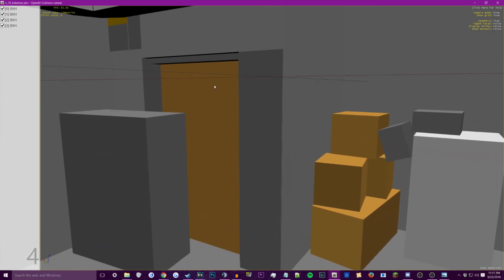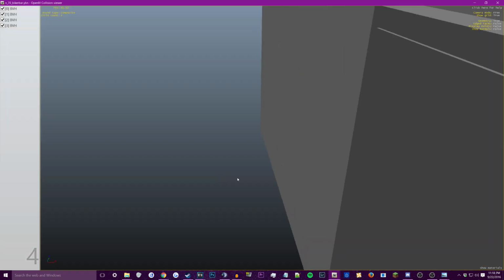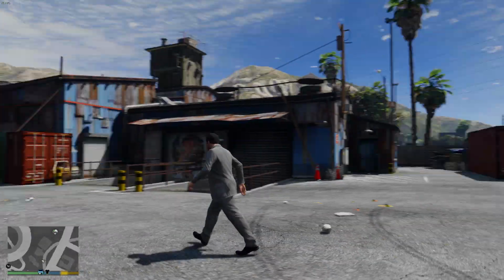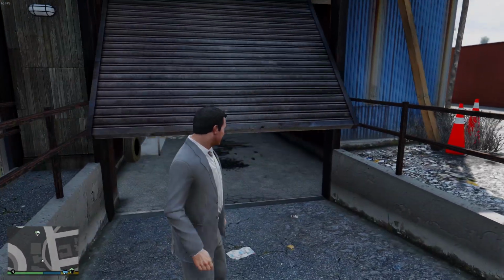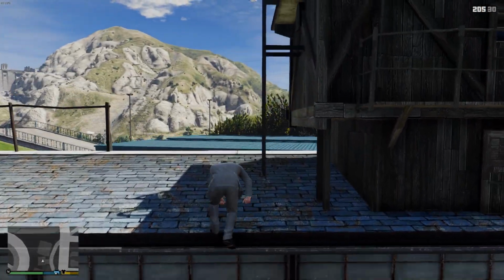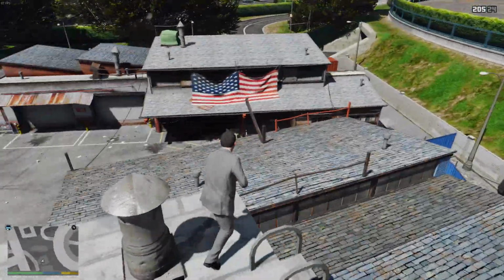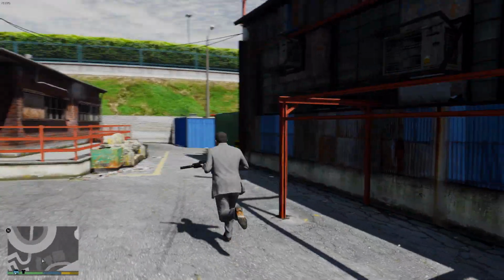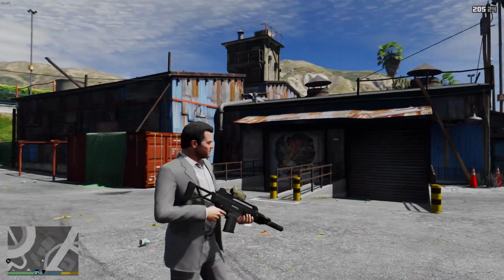SECRET BIKER BAR & WHAT IT MEANS FOR THE BIKERS DLC (GTA 5)